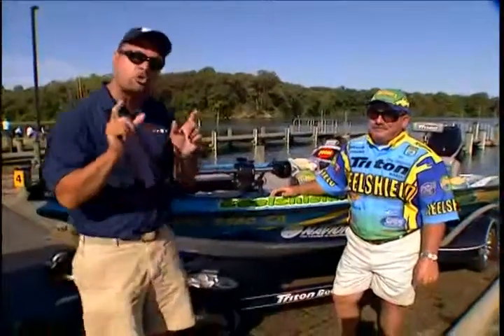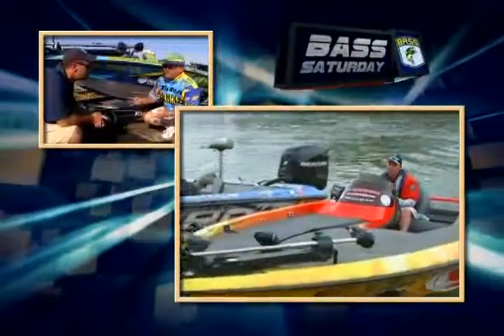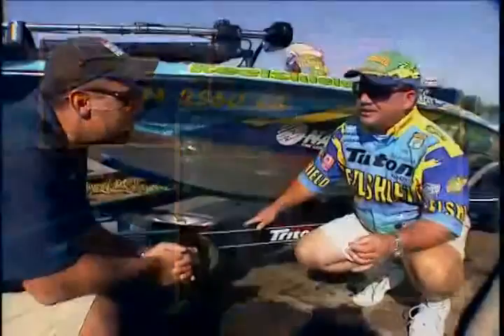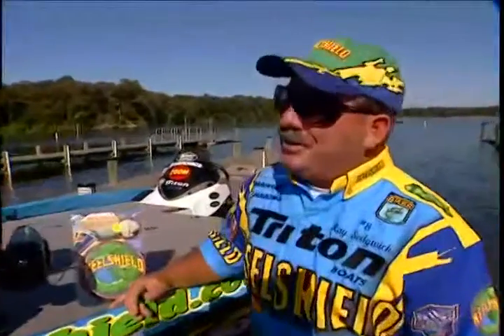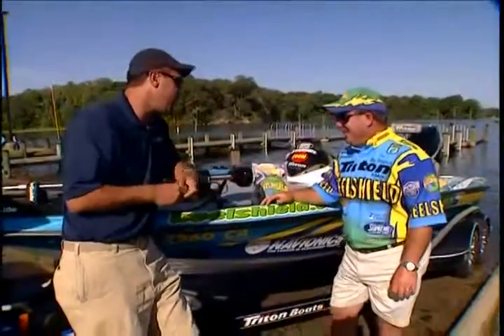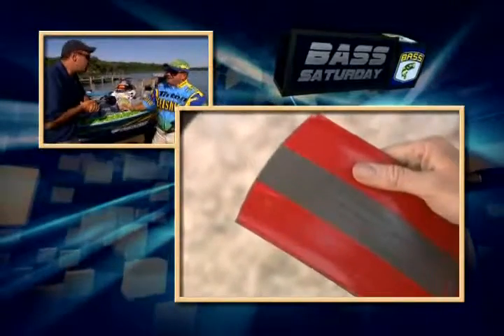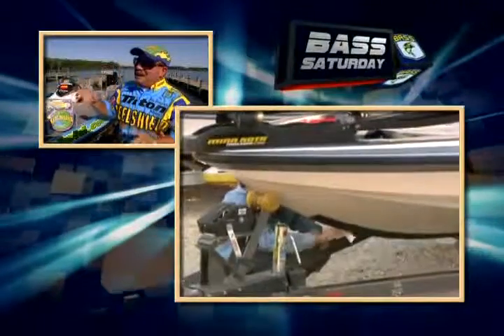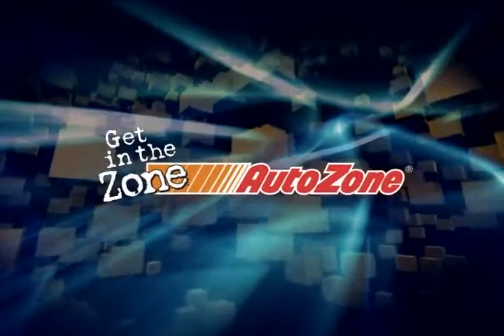KeelShield on Bass Pass ft Ray Sedgwick - iboats.com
Listen to Ray Sedgwick as he talks about the importance of the Keelshield